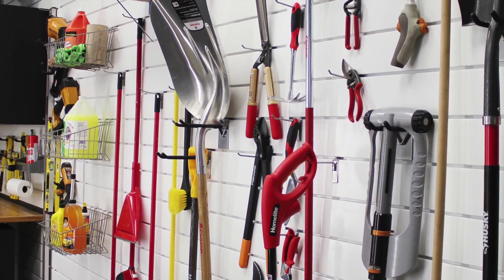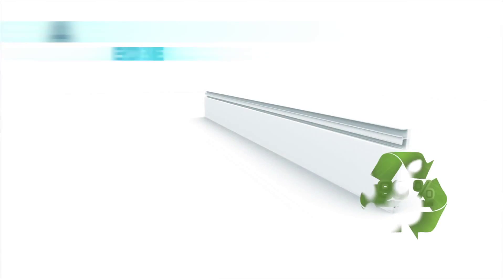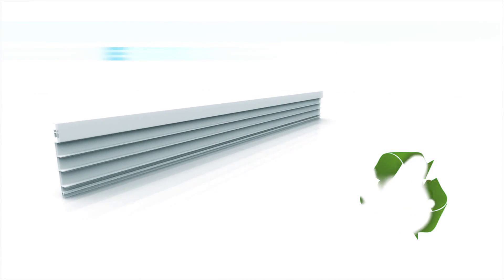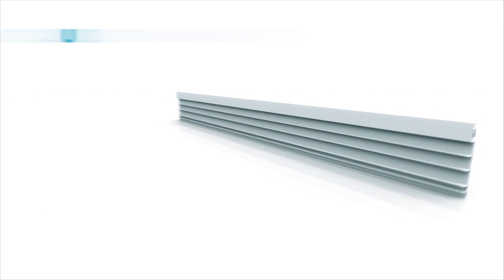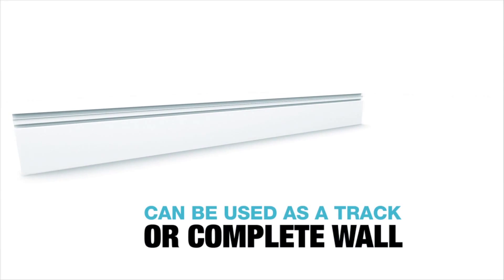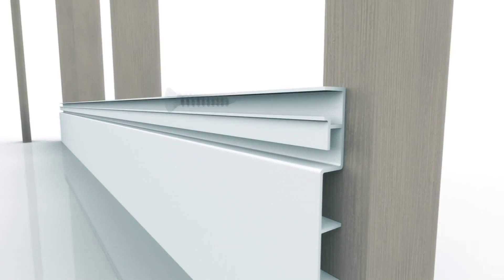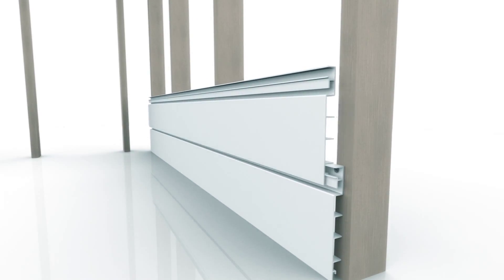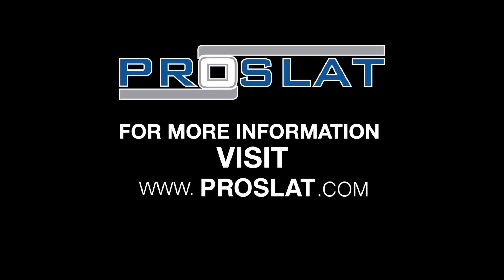Proslat Slatwall Introduction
PROSLAT WALLS are the ideal storage solution for your garage, basement or shed.

Use Proslat panels as an interior finish, installing as a track, section or directly onto studs or cover existing wall surfaces from floor to ceiling for the maximum versatility. Manufactured in 90% recycled PVC, Proslat walls are the perfect solution for functional, attractive storage with the added benefit of being environmentally friendly.